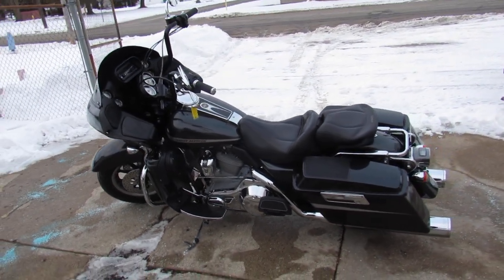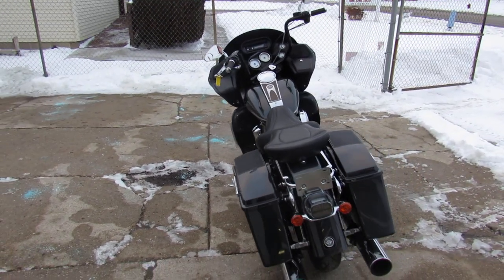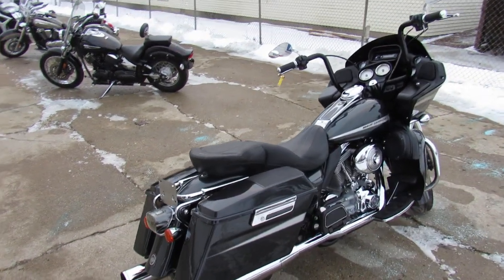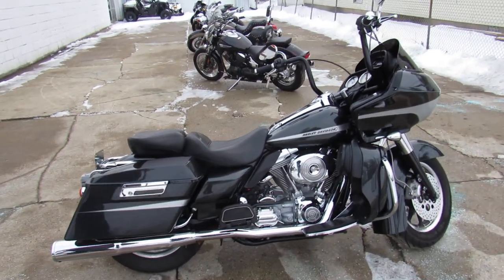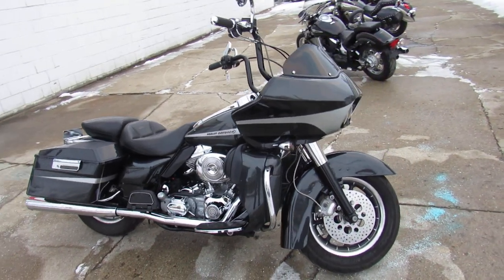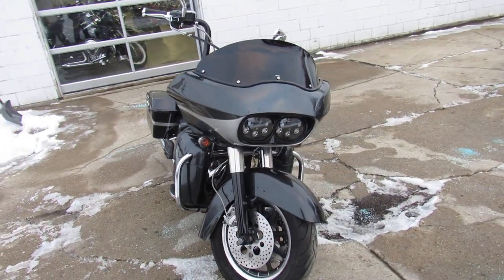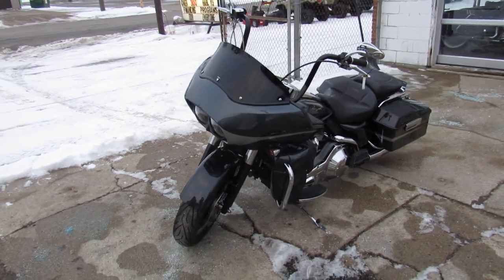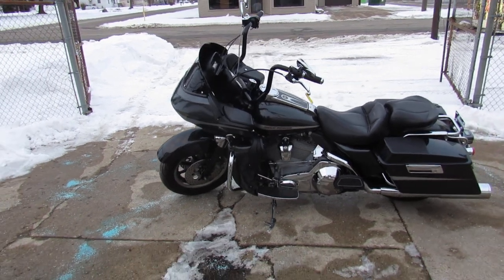2005 Harley Road Glide FLTRi U5048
2005 Harley Road Glide FLTRi U5048